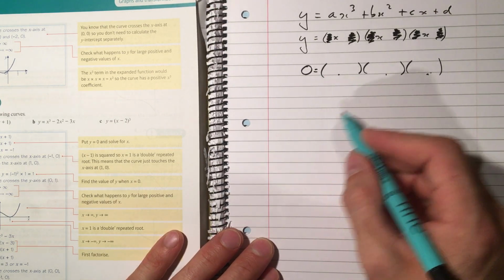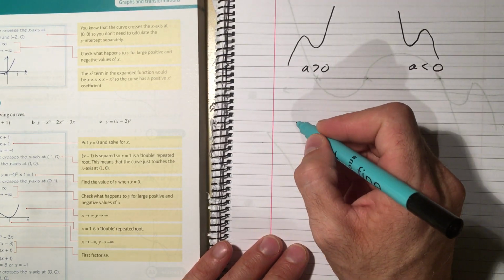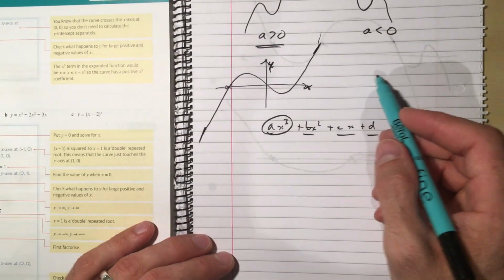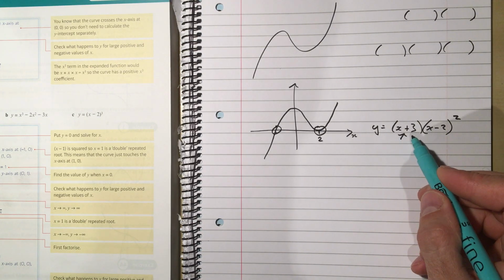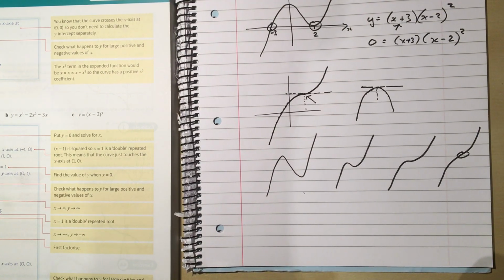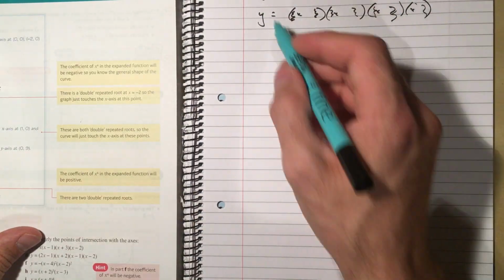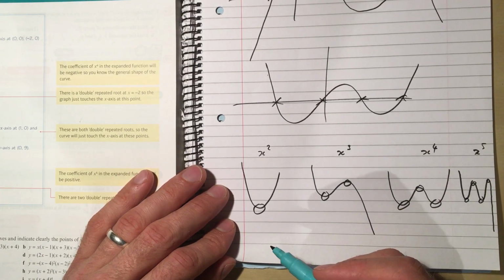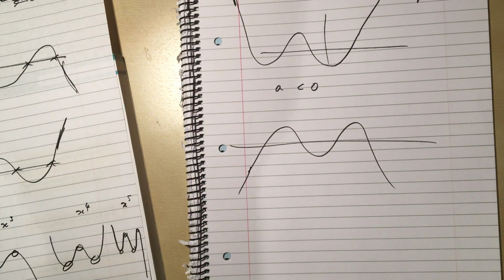23 Cubic and Quartic Graphs Chapter 4 section 1 and 2 Edexcel Pure AS Level Maths